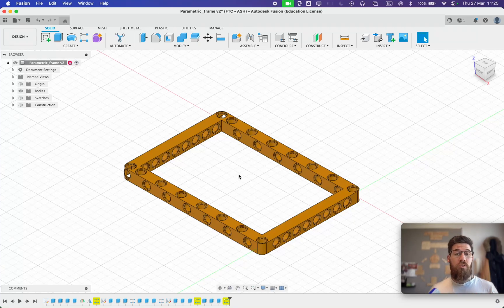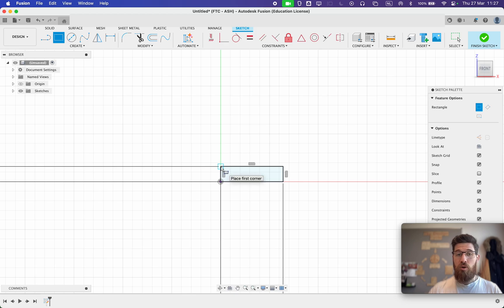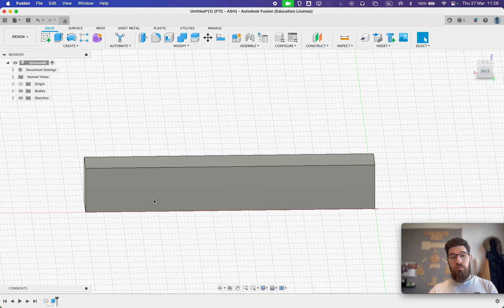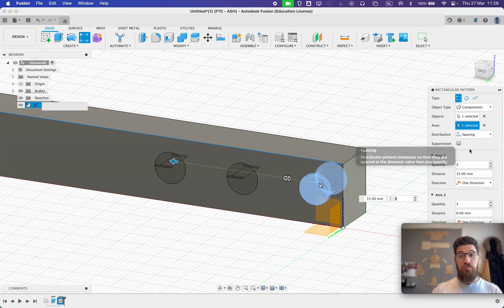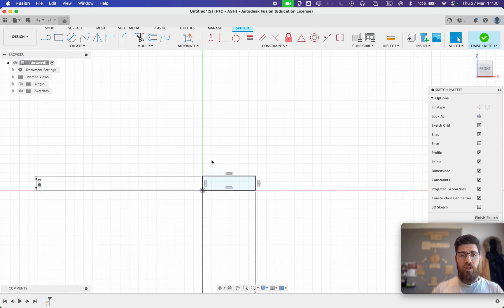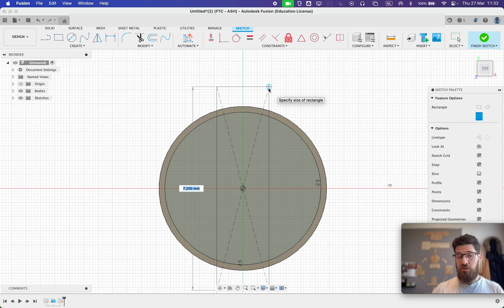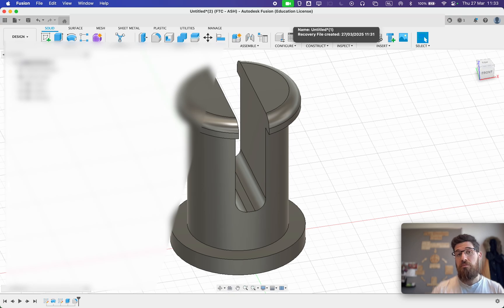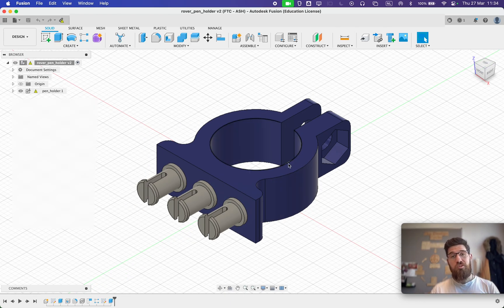Create Your Own LEGO Technic-Compatible Parts in Fusion 360!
How to create custom 3D printed parts that are compatible with LEGO Technic models.

In this video, we dive into the process of designing and printing your own LEGO Technic-compatible parts using 3D printing. You'll learn tips on dimensions and connectivity to ensure easy meshing with official LEGO technic components.

Chapters:
0:00 Intro
0:31 Female Compatible Hole
3:15 Male Compatible Pin